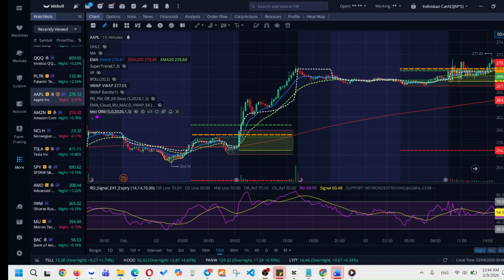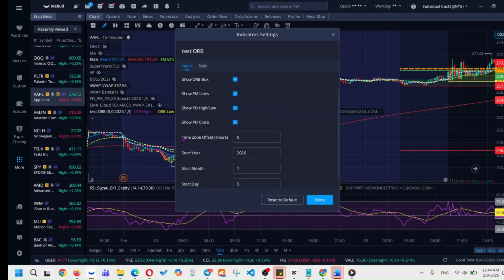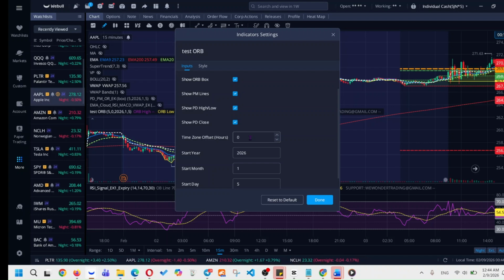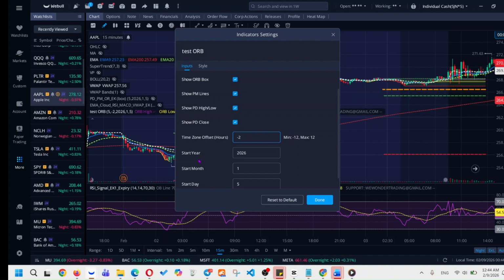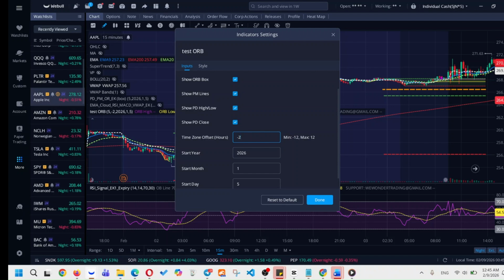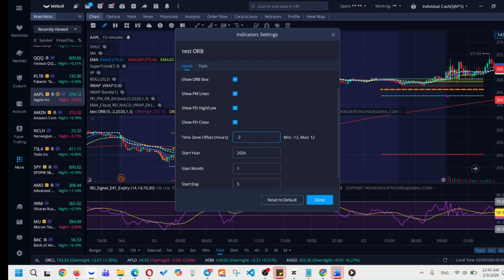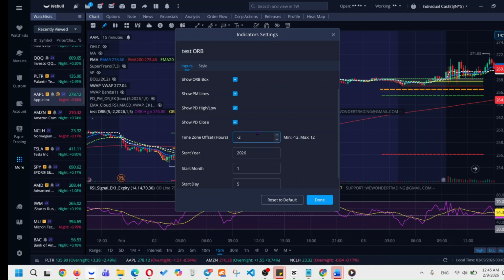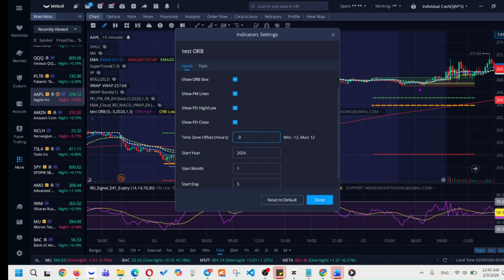Previous Day, Pre Market, Opening Range Webull Indicators Time Zone Setting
A quick short video on how to adjust time zone for users located outside of the Eastern Standard Time (EST) - after installing the Pre-market, Opening range and previous day Webull custom indicator.